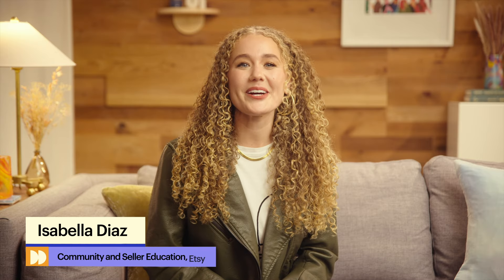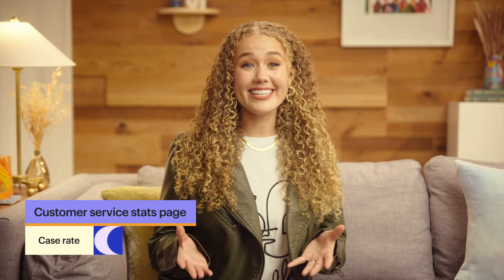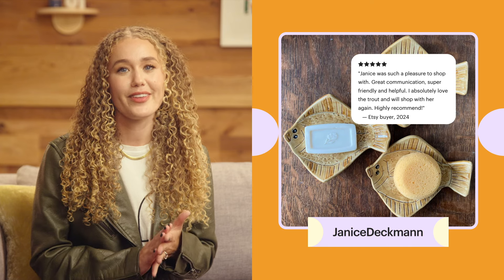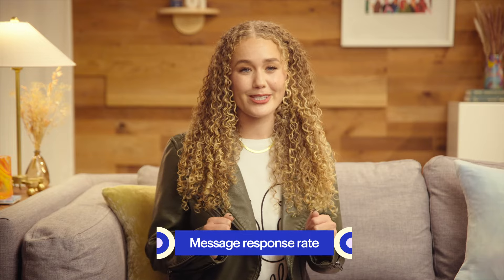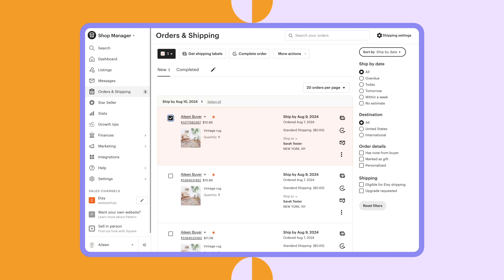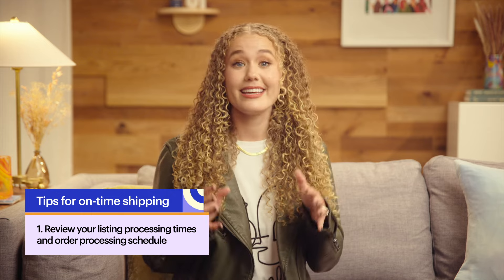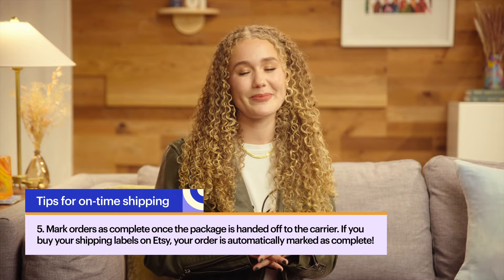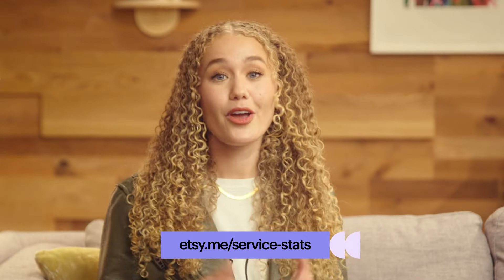Creating a Customer Service Experience That Brings Buyers Back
Get tips to help set your shop up for a successful holiday season and help buyers feel confident making a purchase. Plus, hear firsthand from experienced sellers about their approach to building buyer loyalty.

What is Etsy Up? Tune in to discover the best ways to make your items shine and give customers an experience they’ll rave about. Gather inspiration, find insightful tips, connect with other sellers, and hear the latest updates from Etsy. Elevate your shop for the holiday season—and beyond. for more information.